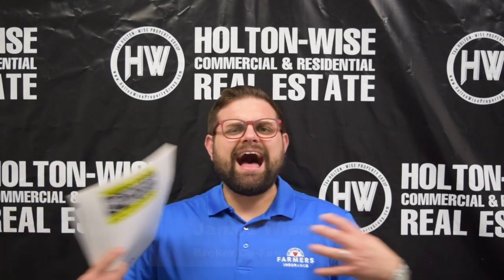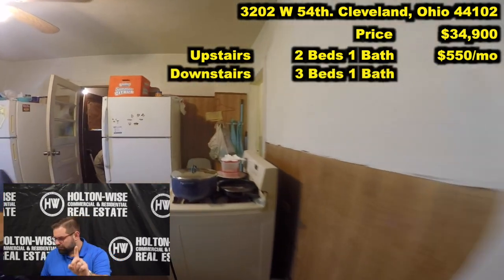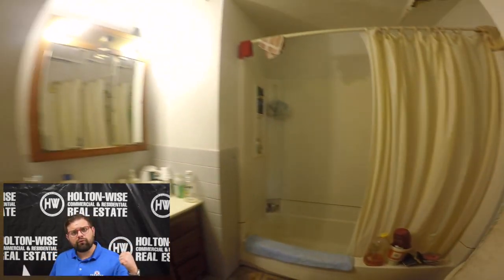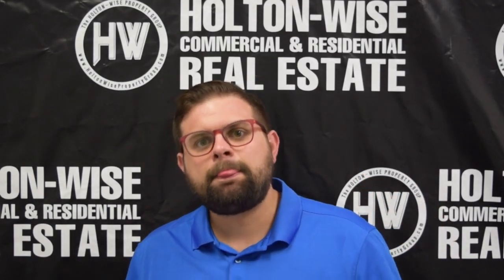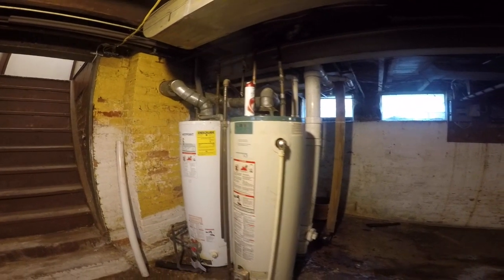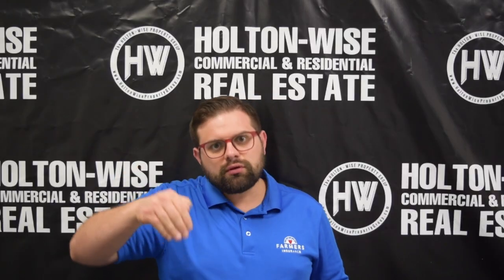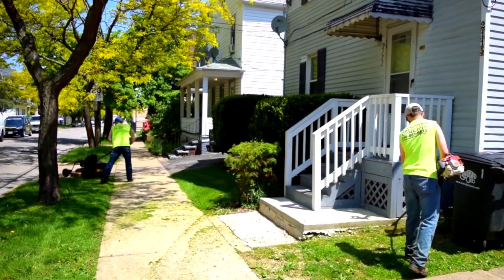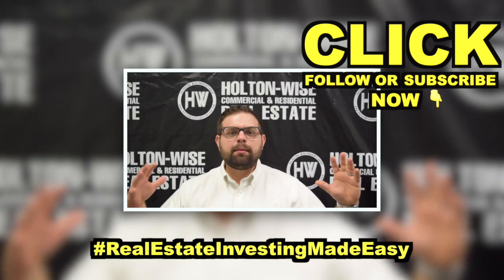Cheap Turnkey Real Estate Markets: Cleveland, Ohio | Investment Properties For Sale - 3202 W 54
Turnkey investors looking for cheap cash flow properties need to look no further than the Cleveland real estate market. The market in Cleveland, Ohio is filled with incredibly cheap rental properties. In this episode of The Investment Properties For Sale Show James Wise presents real estate investors with a cheap duplex in Cleveland, Ohio. This low cost duplex is perfect for investors who want to get into the low income housing space in Cleveland, Ohio. Reach out to HoltonWise today if you'd like to invest in Cleveland real estate. HoltonWiseTV is Cleveland real estate investing made easy.

HoltonWise Ohio Rental Property Insurance